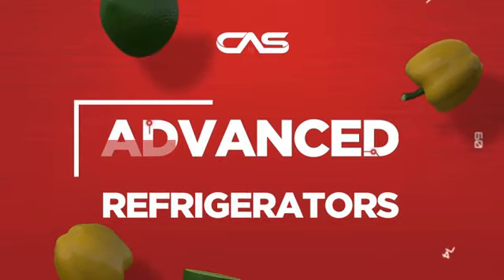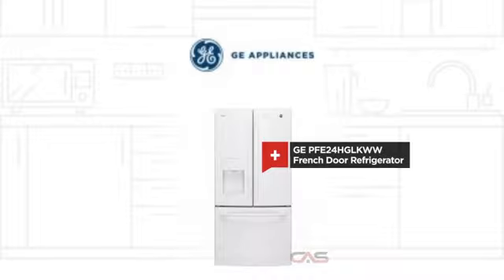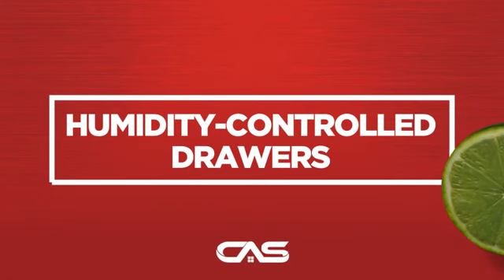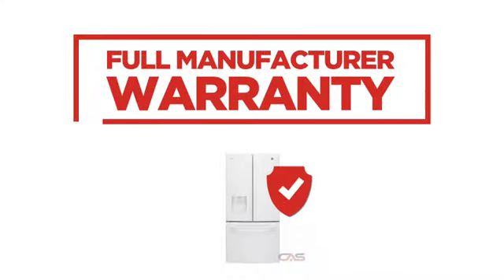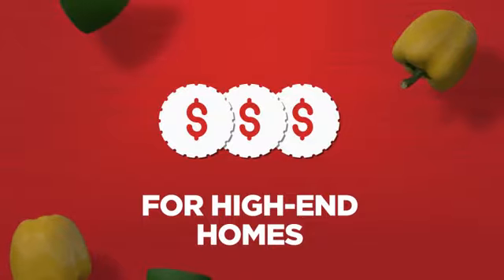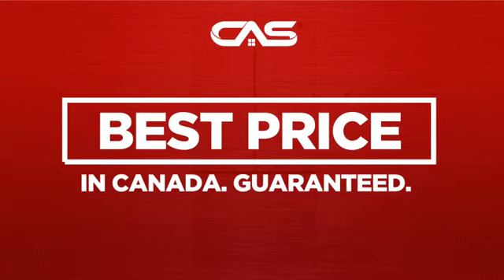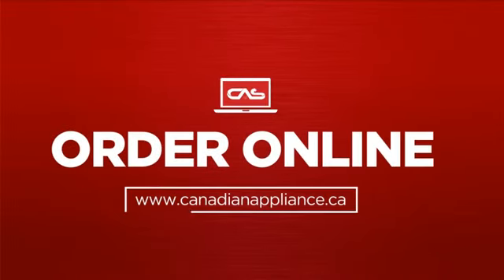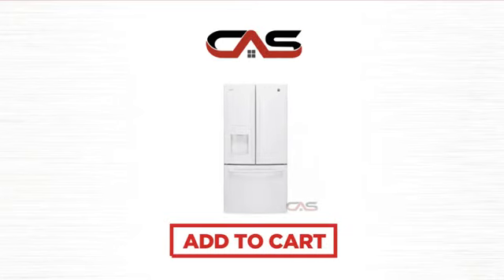GE PFE24HGLKWW French Door Refrigerator